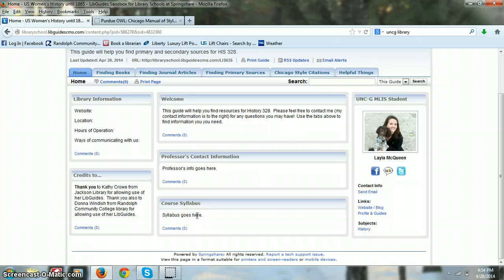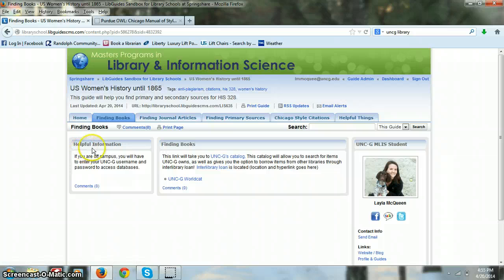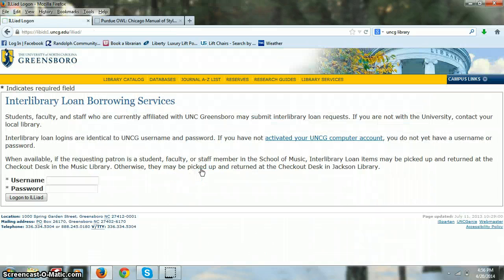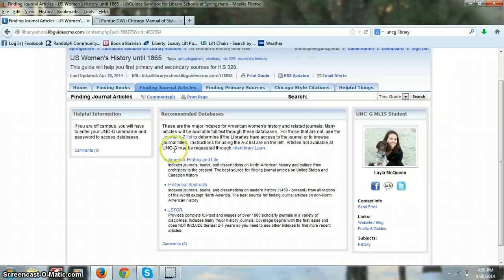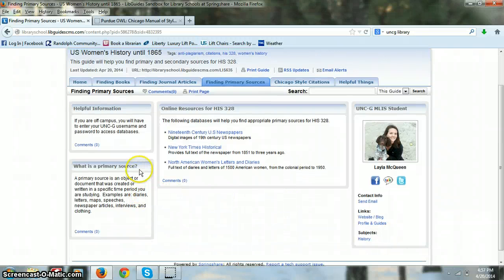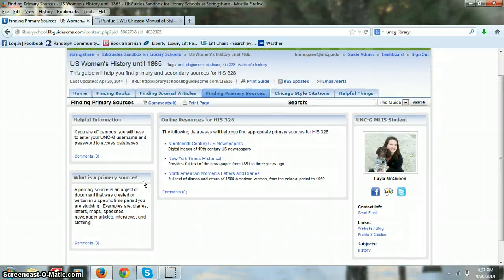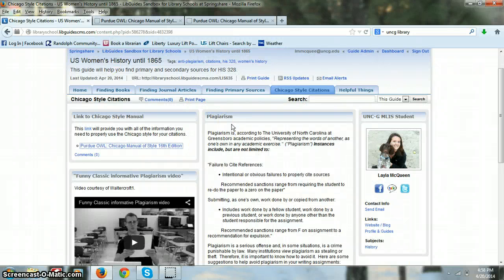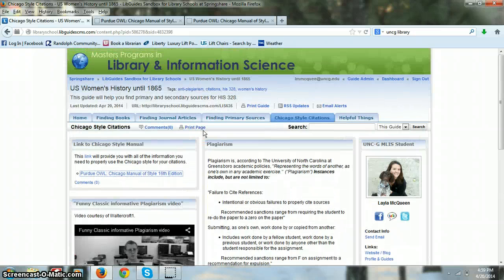LIS 635 Screencast2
Libguide screencast